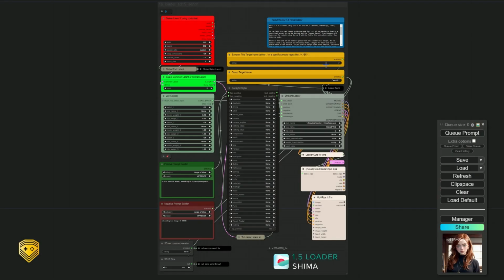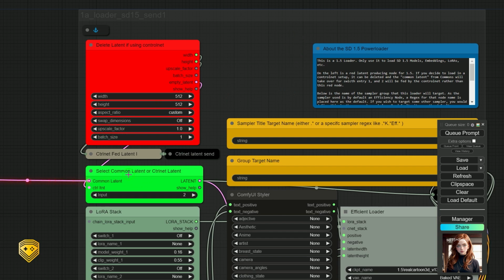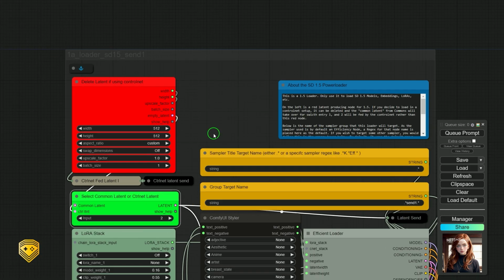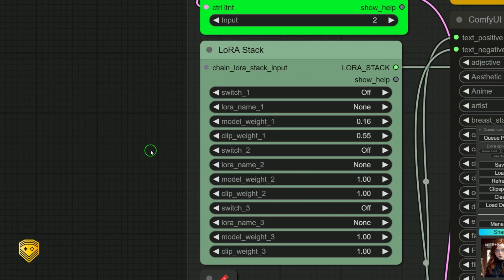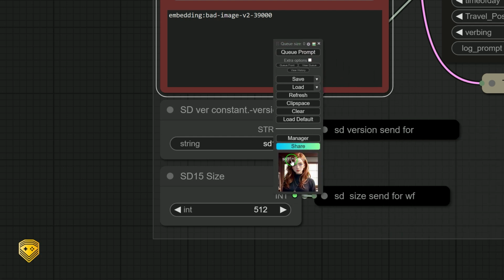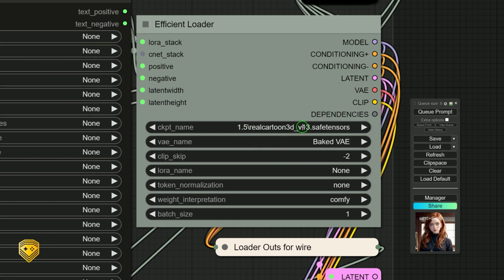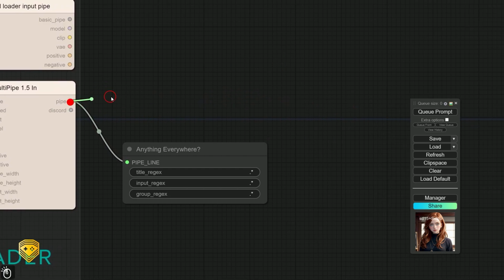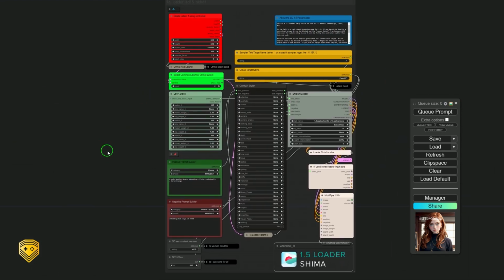Module1a, SD 1.5 Loader: Shima for ComfyUI/ Stable Diffusion...in-depth tutorial Series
In the third video in our series, we go over the SD 1.5 Loader, which is used to set up your prompt conditioning, styles, Loras, controlnets, and more to provide the next stage, the sampler, with the info Stable Diffusion/ComfyUI needs to build your image.